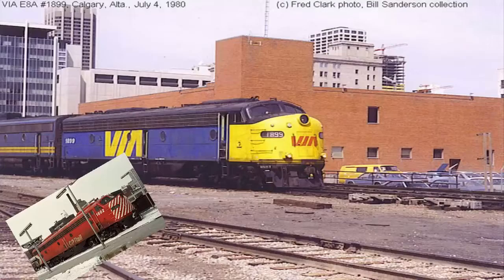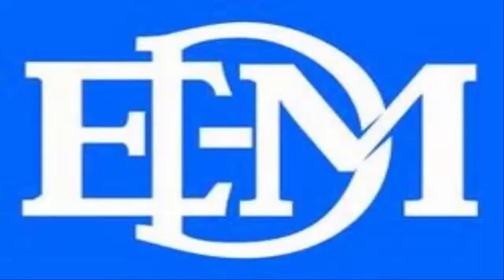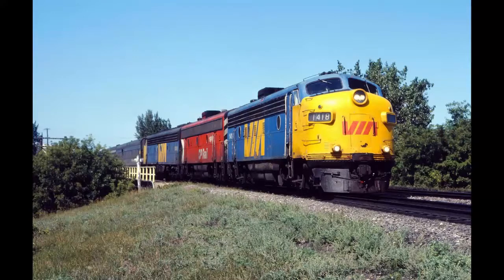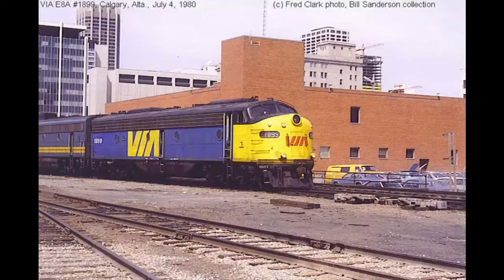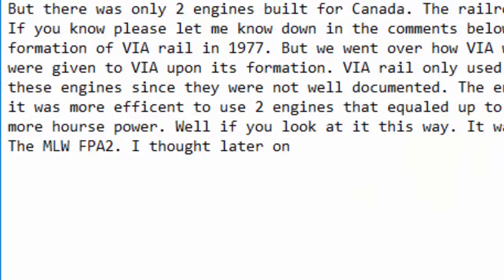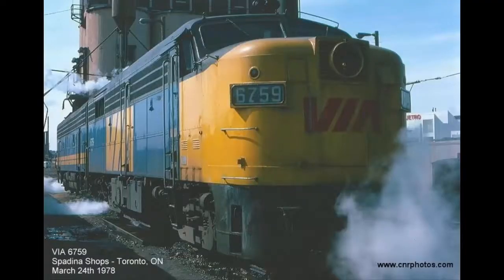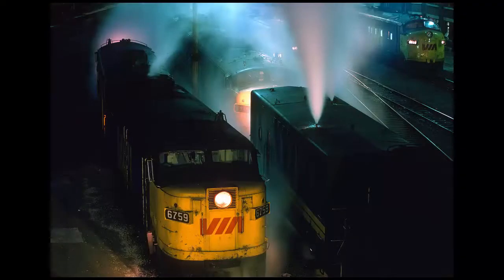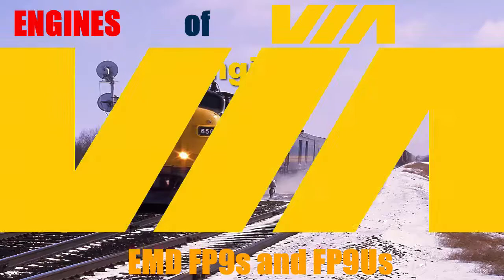Engines of VIA--EMD E8s and FPA2s--Episode 3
Hi. I am A railfanner that servers Stratford Station and on the very rare time maybe Goderich and surrounding towns. So its mostly going to be VIA and GEXR trains lol. I hope you enjoy.